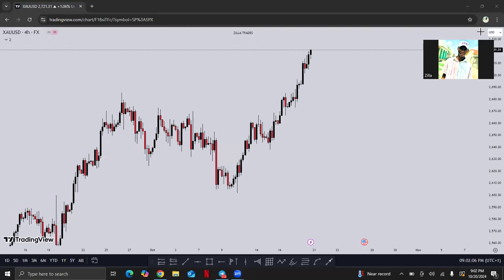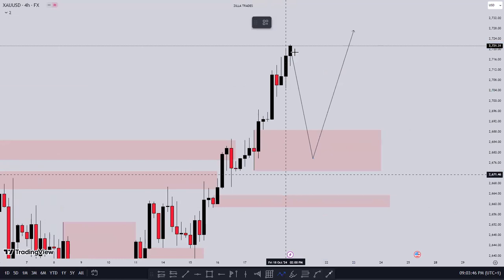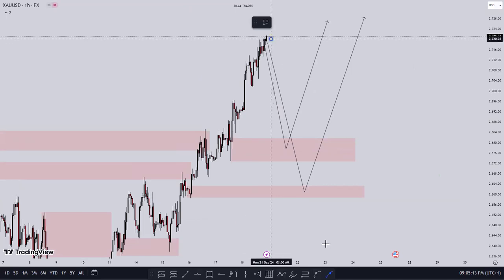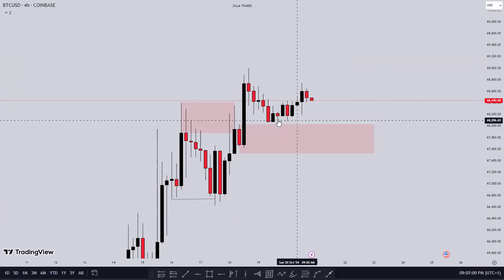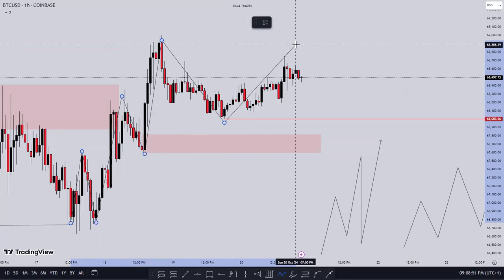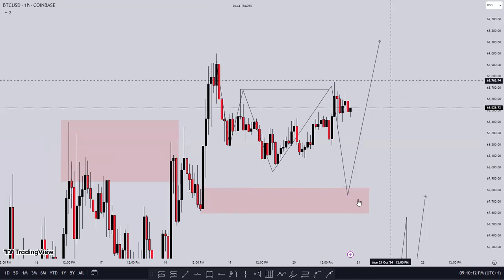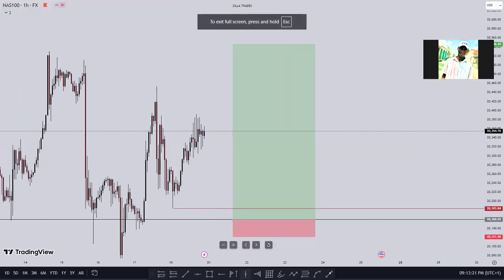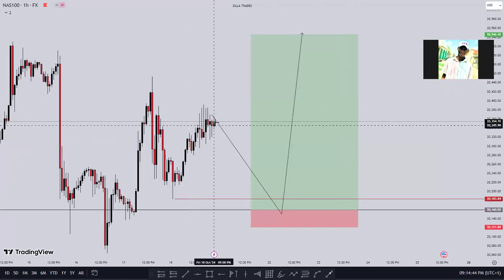Zilla Trades - Advanced SMC Concept 7 (Trade Breakdown)